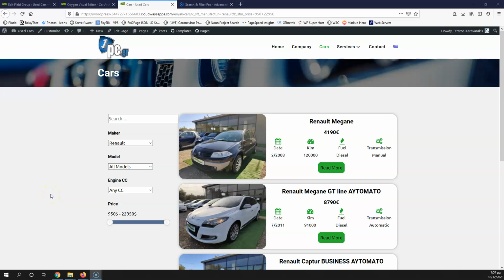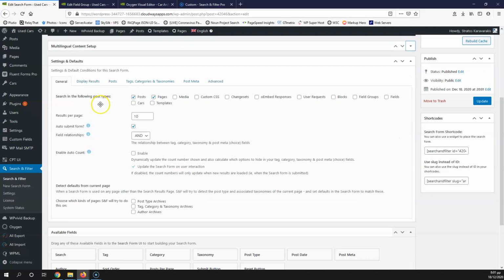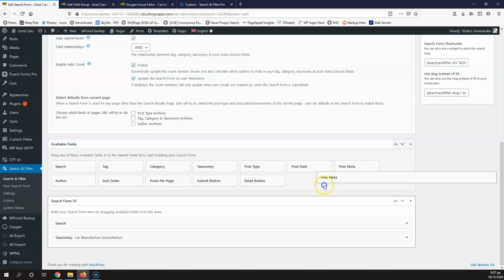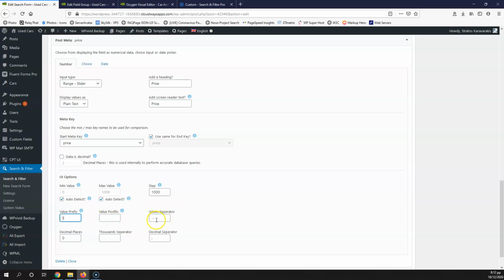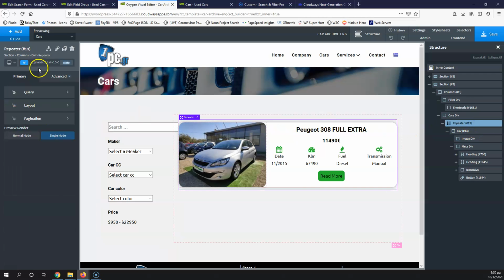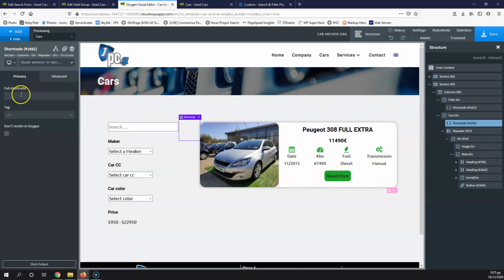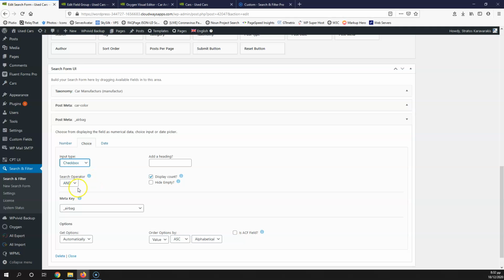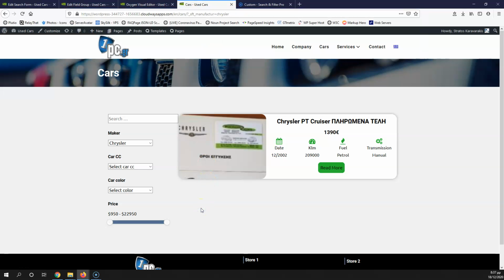Add Filters and Search Forms in Oxygen - Search and Filter Pro Tutorial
In this video we are going to add filters and search forms in Oxygen with Search and Filter Pro.

You can create every filter option you can think of. Custom Post Fields, Taxonomies, Sort By etc.

It is a fantastic plugin, easy to use with ton of options.

The shortcode you will need for the archive page is [searchandfilter id="123456" action="filter_next_query"]

You will need to replace the id with the id of the search form you created.

Time Stamps
0:00 Intro
0:40 What we are going to create
1:01 Search and Filter Pro plugin
2:50 Create Filters
25:40 Create a Search Form
33:35 Conclusion